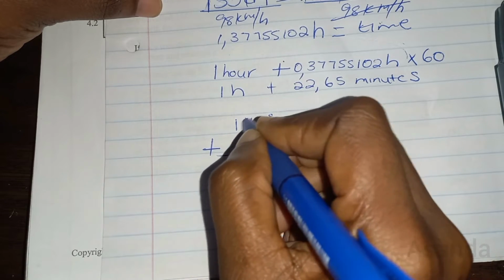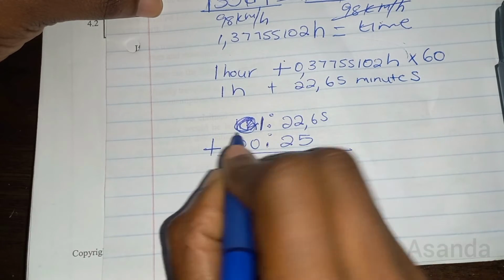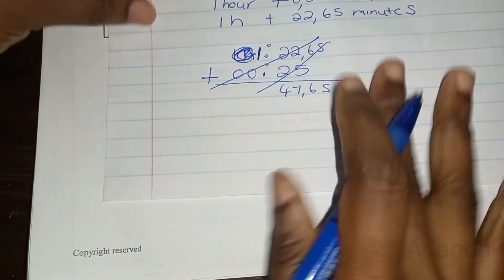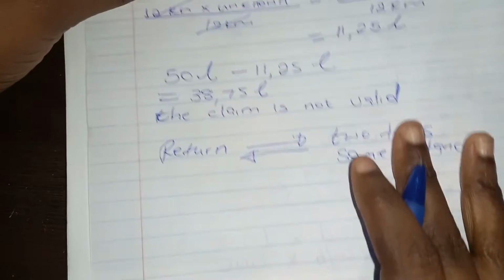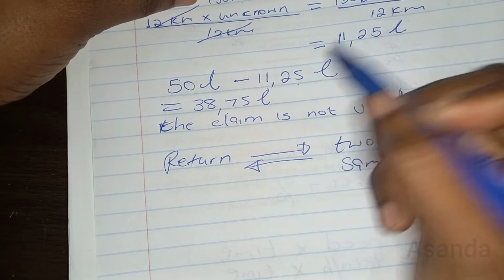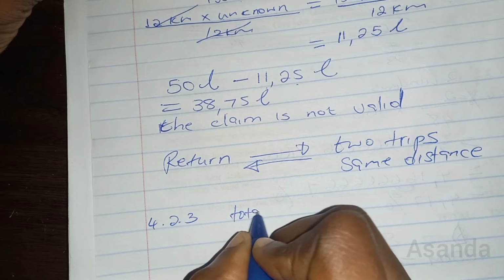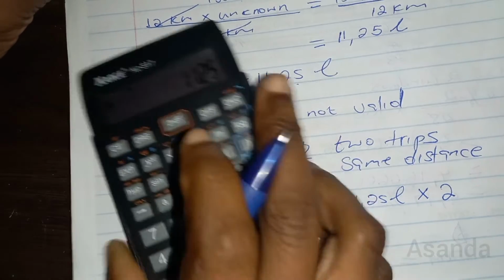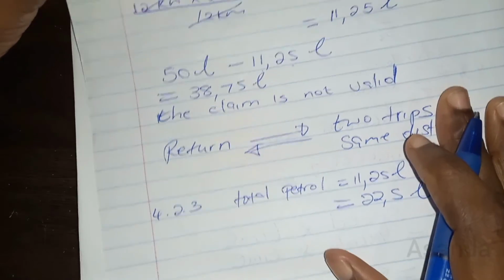mathematical literacy paper 2 grade 12 EC June 2021 conversion mid year exams